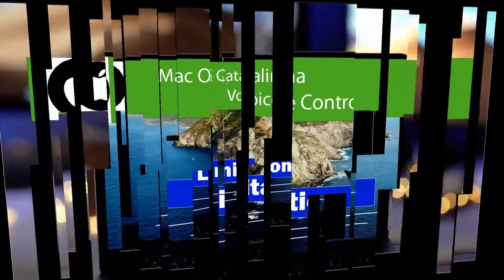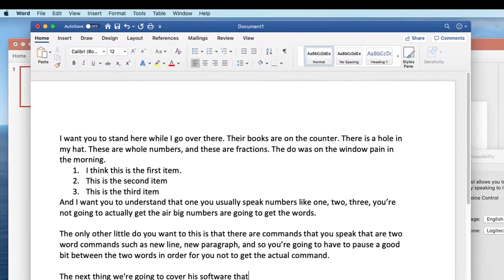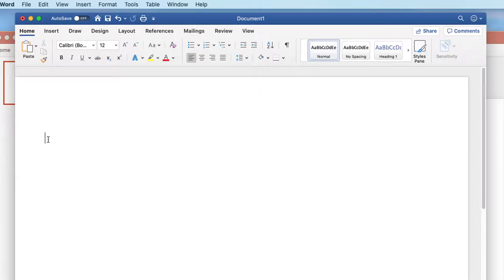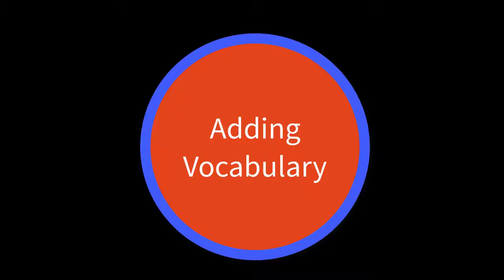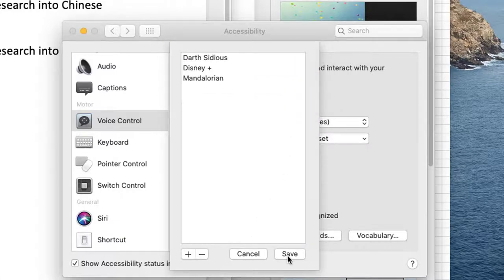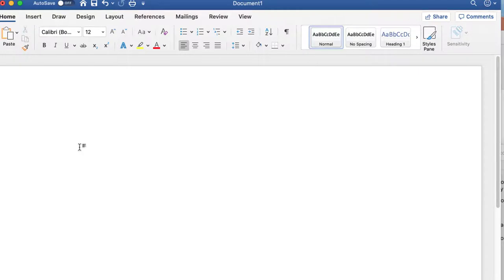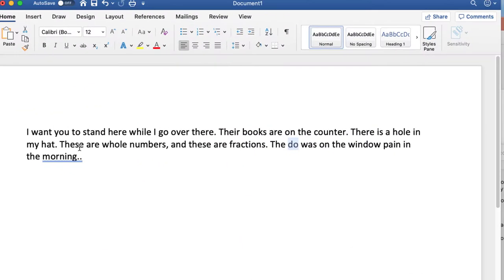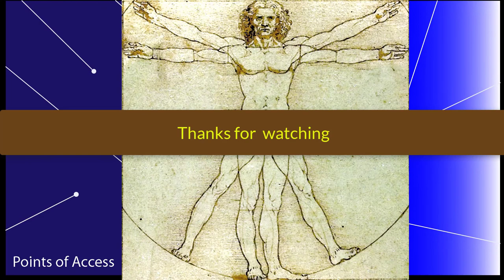Mac Catalina OS Voice Control Limitations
When using the Macintsoh computer's new operating system, Catalina and its Voice Control system, you will run into limitations.  This video covers some of the common problematic areas.

Table of Contents:

00:00 - Introduction
00:09 - Applications and Web Browser Problems
01:33 - Using Microsoft Word
03:10 - Capitalization
04:51 - Adding Vocabulary
07:53 - Homophones
09:33 - Typing Numbers
10:39 - Dictating Text of Commands